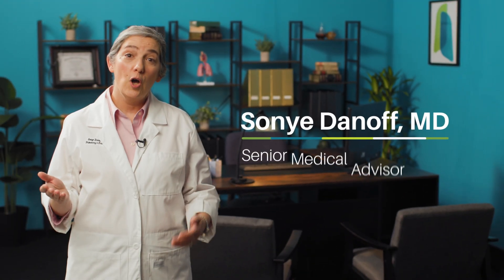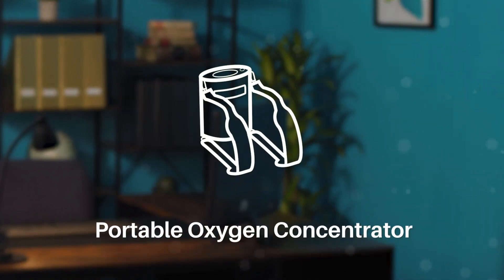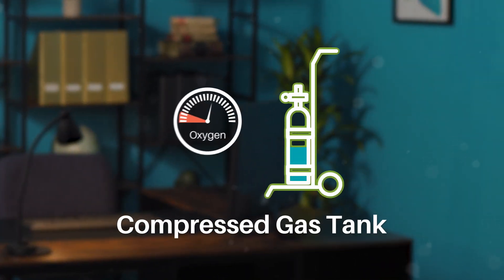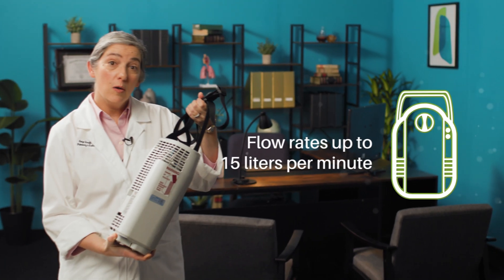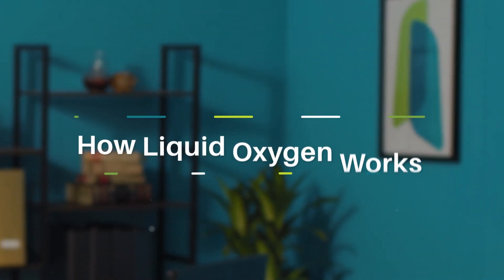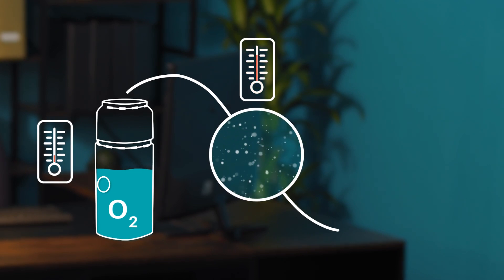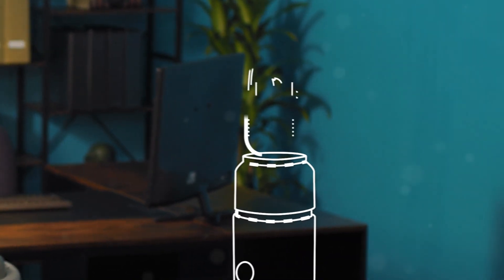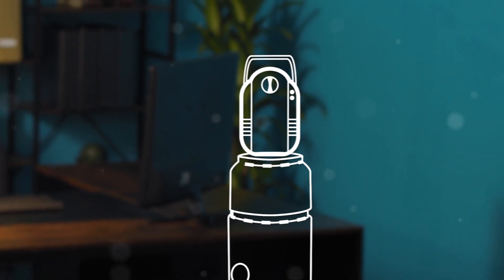Liquid Oxygen in under 3 minutes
Got three minutes? In this video, Dr. Sonye Danoff talks about different types of liquid oxygen for pulmonary fibrosis.